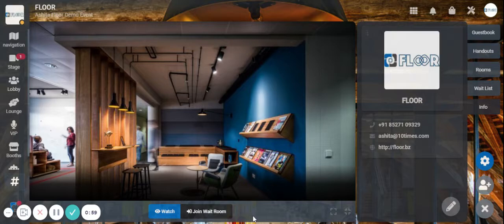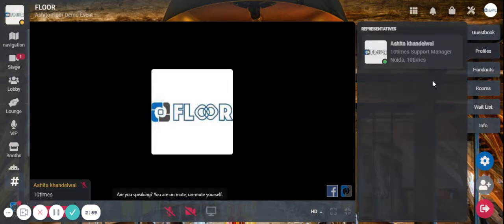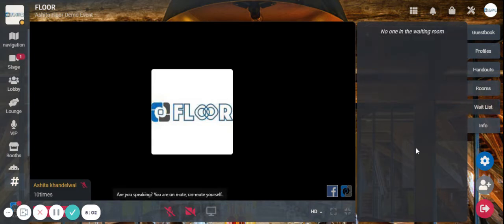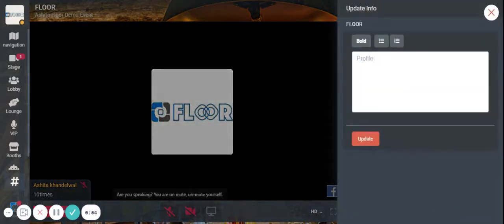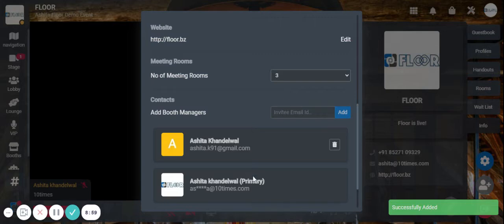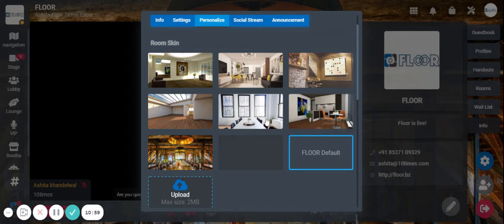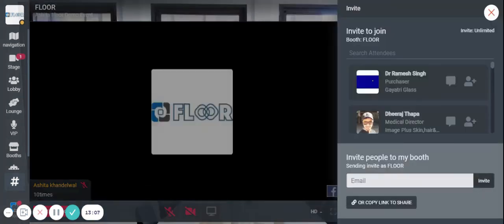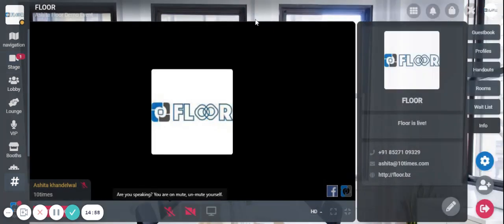VO ICDT BADEA ABF2021 EXHIBITOR EN